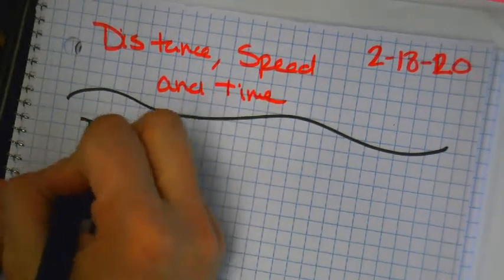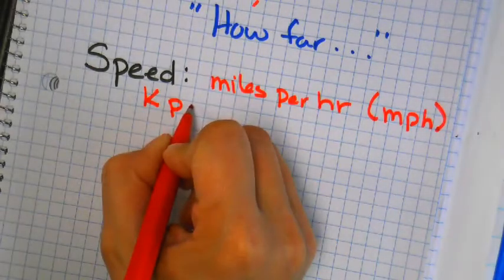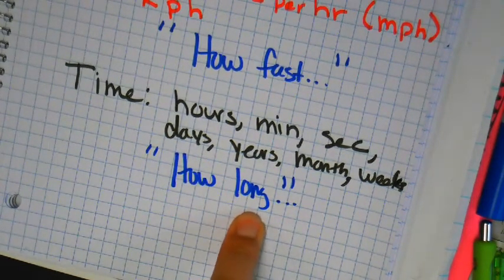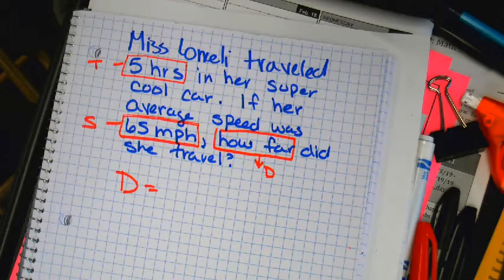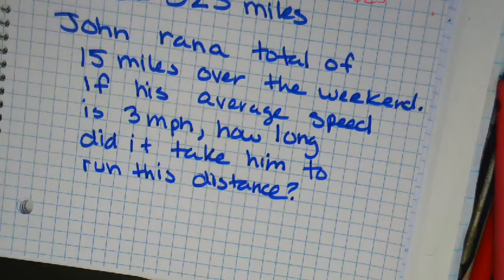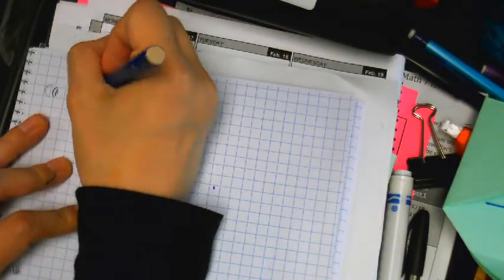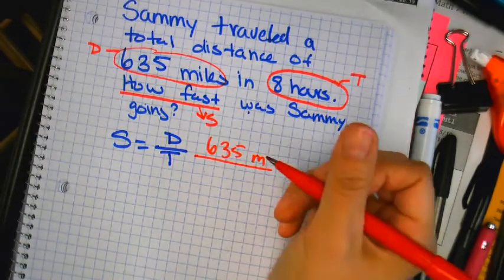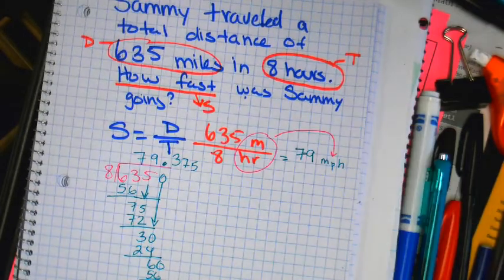Distance, Speed and Time